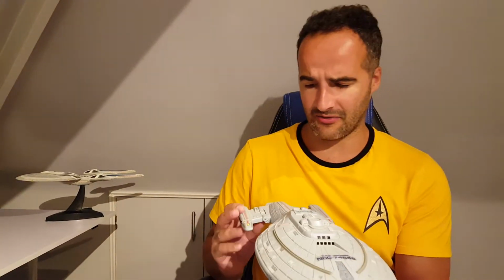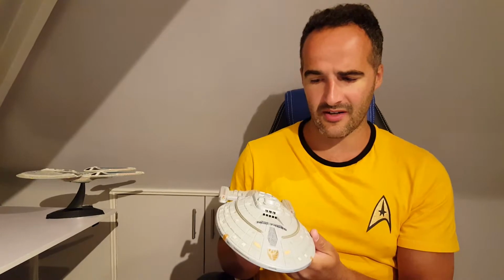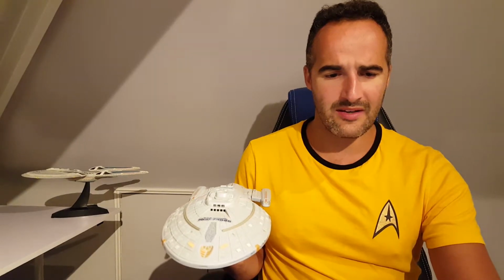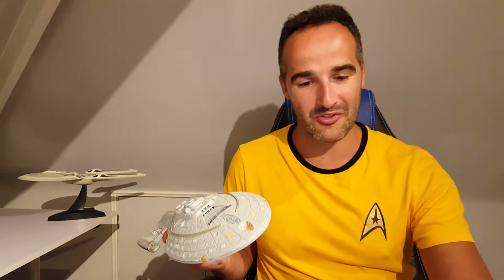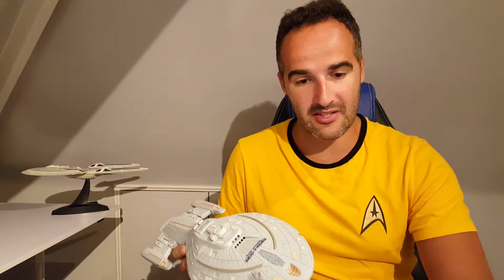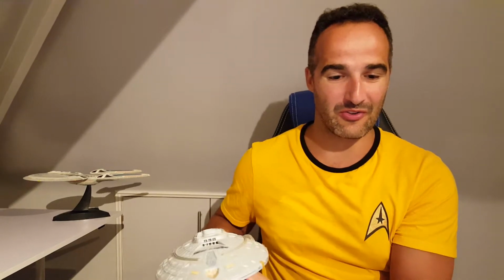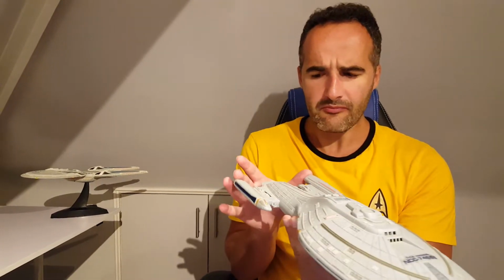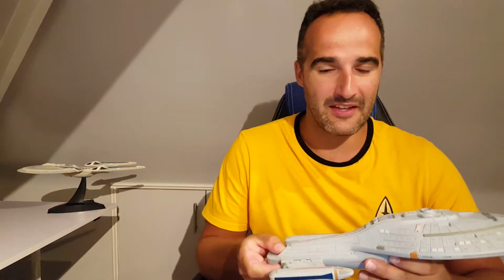USS Voyager ship review